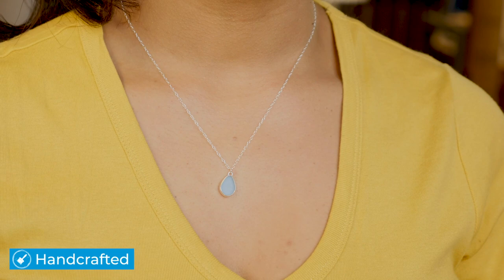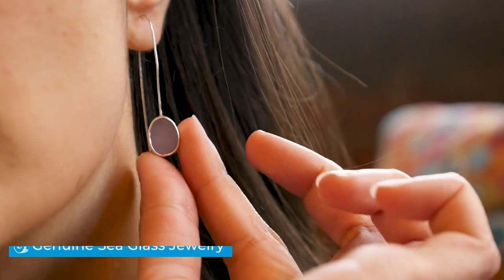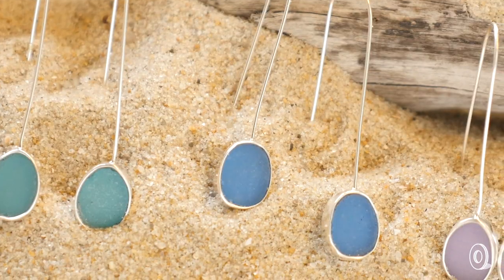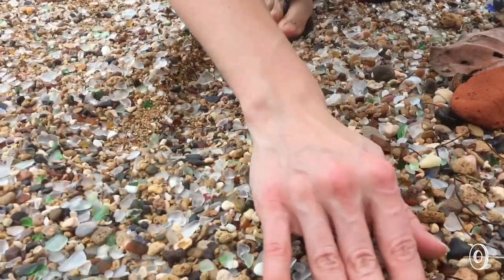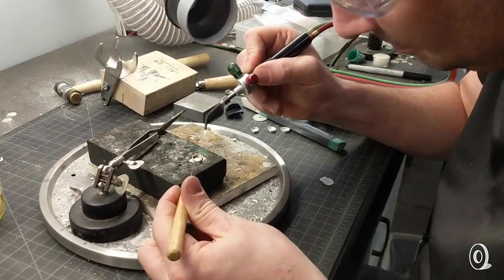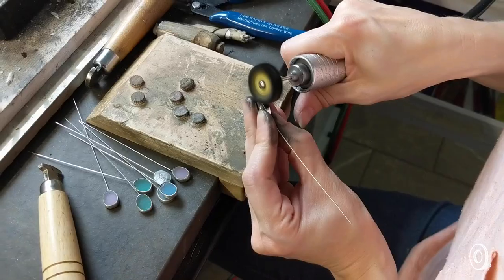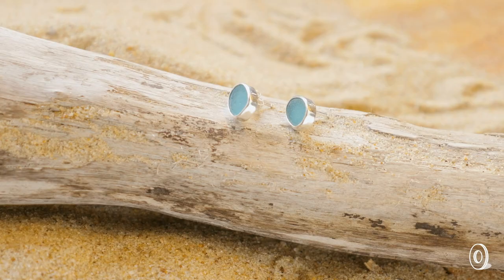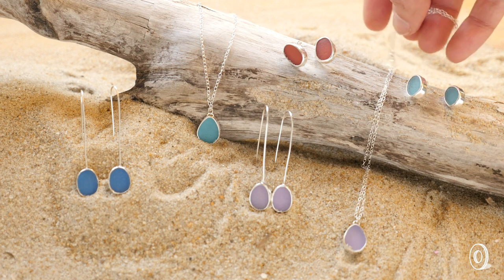Prism Sea Glass | Sea Glass Drop Earrings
Standout sea glass earrings shine in rich jewel tones you won’t typically find on the beach. A handcrafted coloring process makes white sea glass give the impression of deeply saturated color and results in an eye-catching accessory. Handcrafted in South Carolina with sterling silver and sea glass sourced from Puerto Rico.